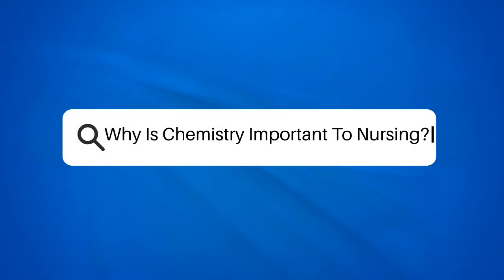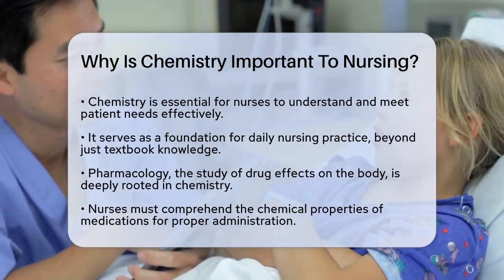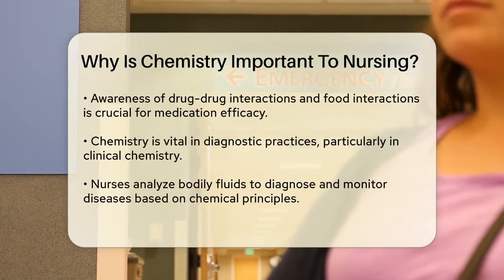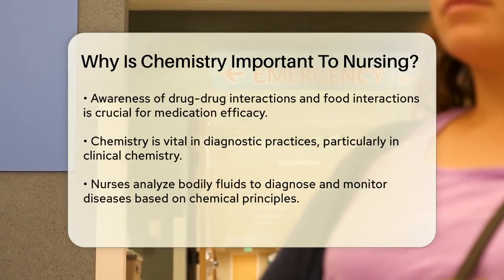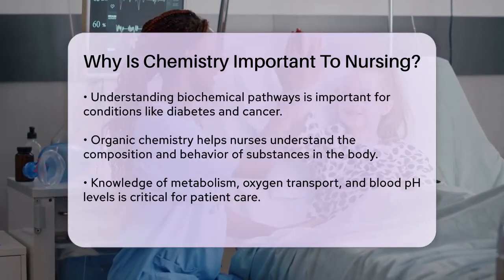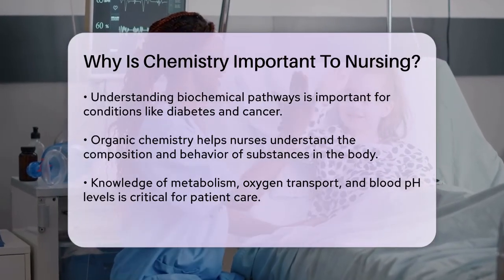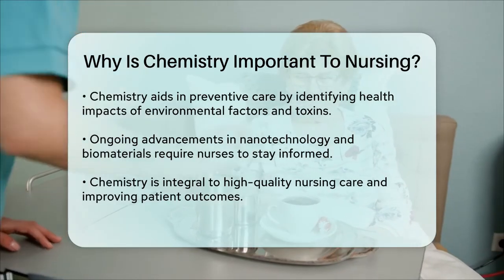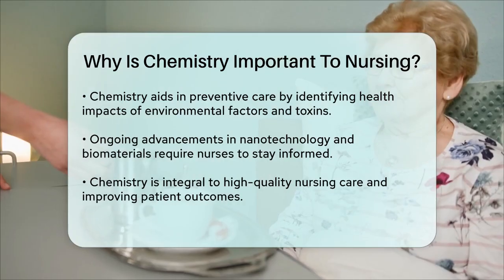Why Is Chemistry Important To Nursing? - Nursing Knowledge Exchange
Why Is Chemistry Important To Nursing? In this informative video, we’ll discuss the essential role chemistry plays in the field of nursing. Understanding chemistry is vital for nurses as it directly influences patient care and treatment outcomes. We’ll cover key areas where chemistry intersects with nursing, including pharmacology, diagnostic practices, and biochemistry. You’ll learn how nurses use their knowledge of chemical interactions to administer medications safely and effectively, as well as how they interpret diagnostic tests that rely on chemical principles.

Additionally, we’ll highlight the importance of organic chemistry in understanding the body’s metabolism and the impact of environmental factors on health. As healthcare advances, staying informed about innovations in chemistry, such as nanotechnology and engineered biomaterials, is crucial for nurses to provide the best care possible. This video is designed to equip nursing professionals and students with a clearer understanding of how chemistry underpins their daily responsibilities and enhances patient outcomes.